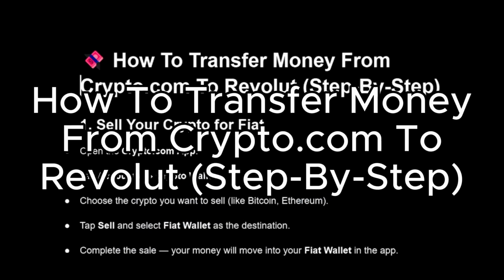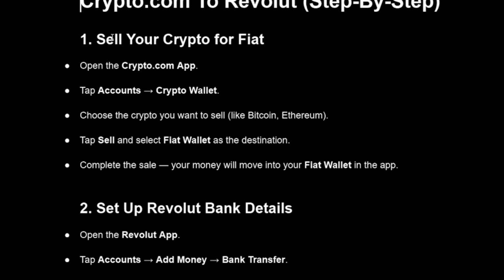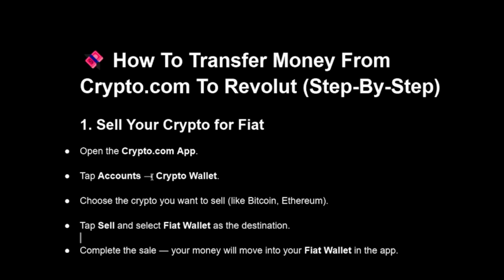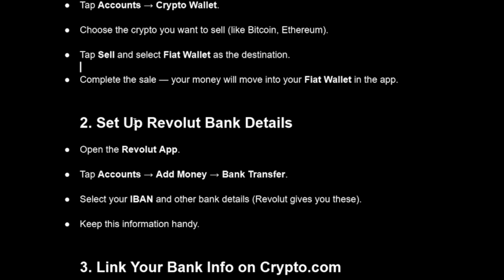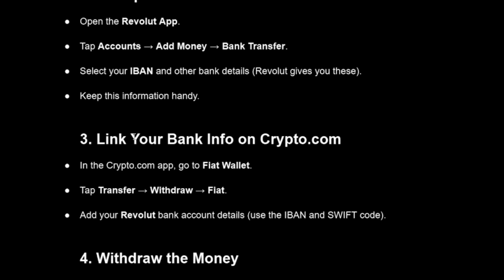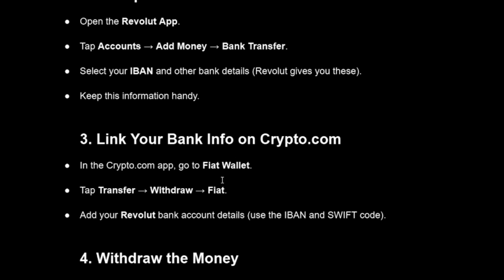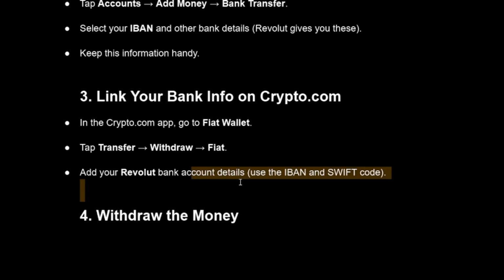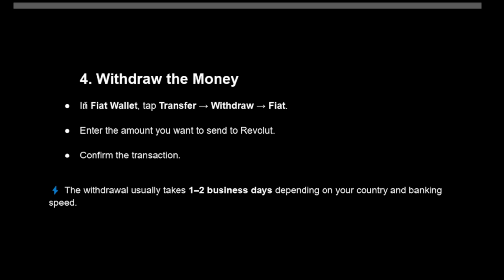How To Transfer Money From Crypto.com To Revolut (Step-By-Step)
In this video I show you How To Transfer Money From Crypto.com To Revolut (Step-By-Step)